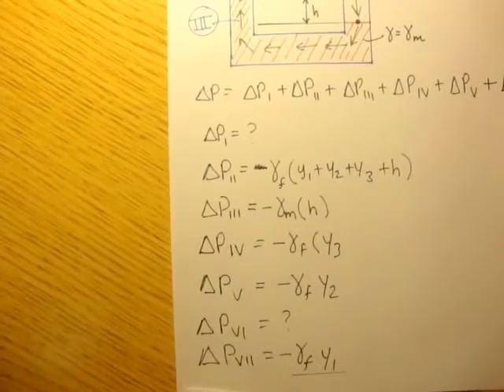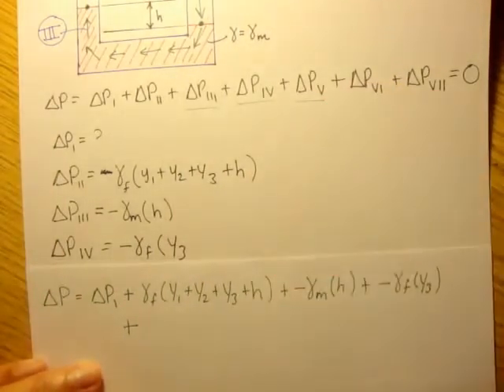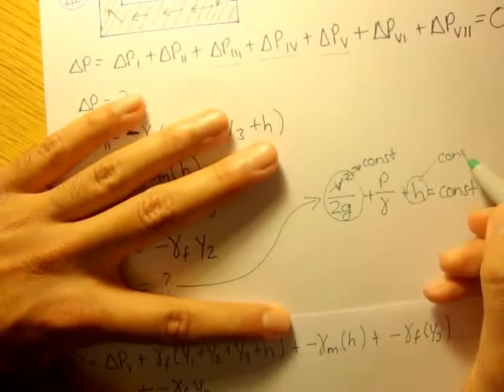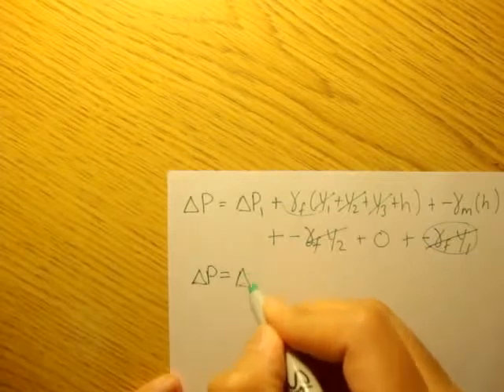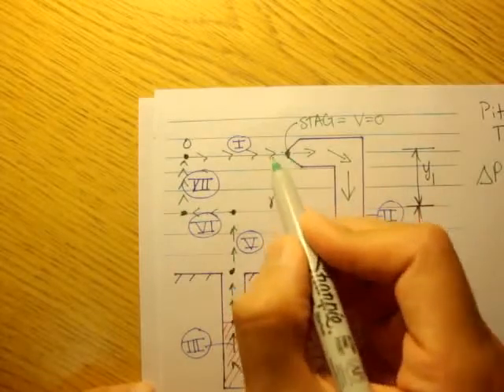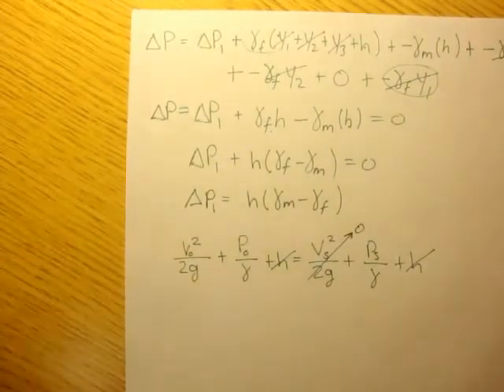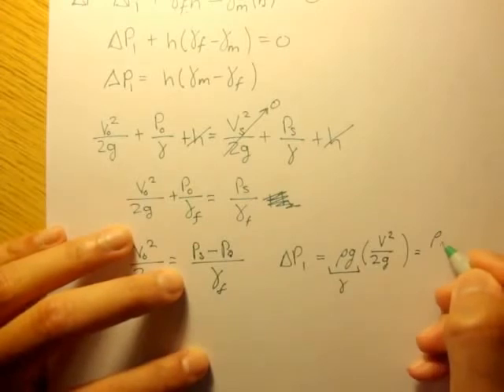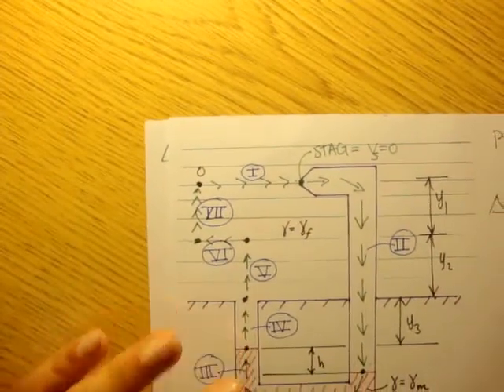Fluid Mechanics | Bernoulli Equation | Example 1 | Part 2